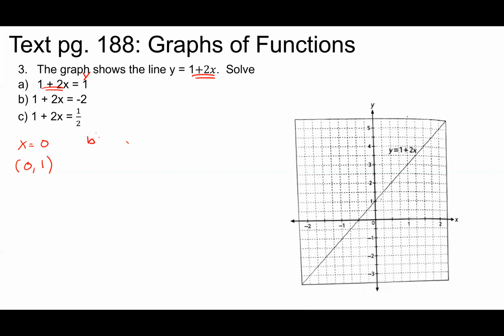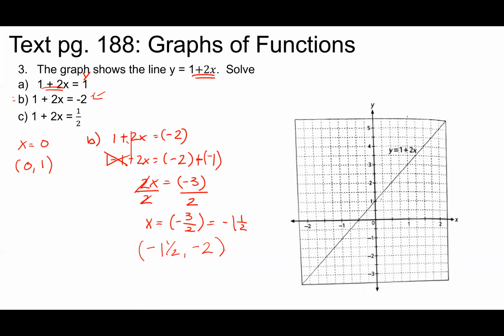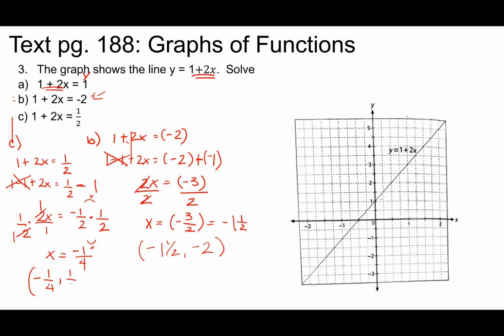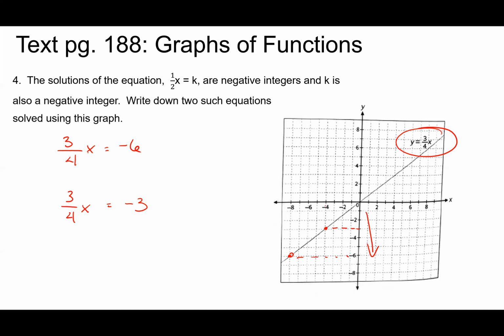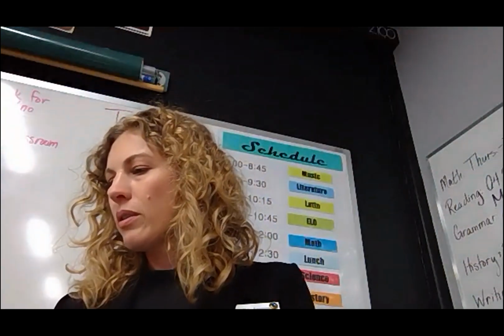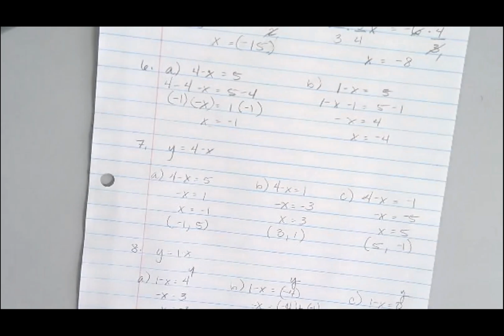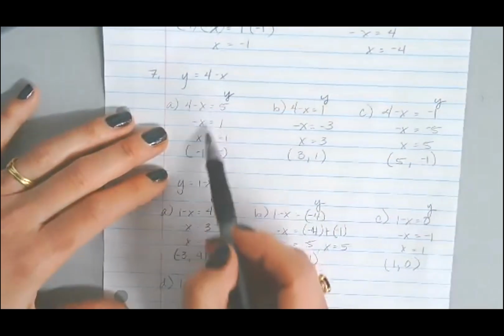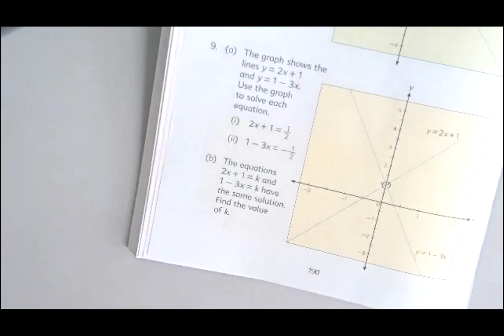Unit 13 day 12- graphs of functions and Practice C